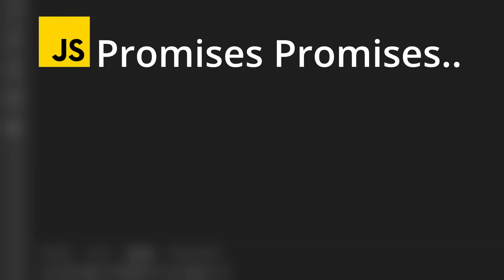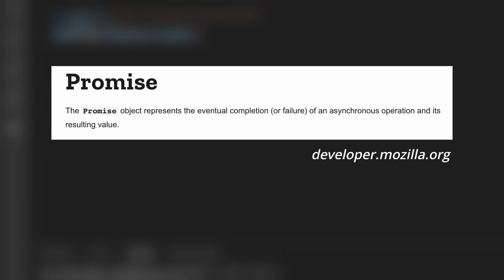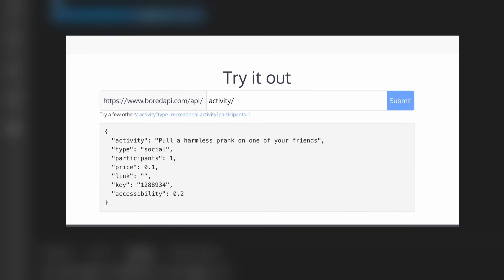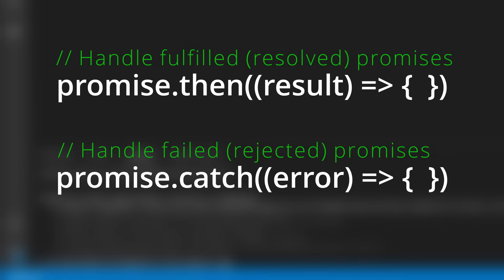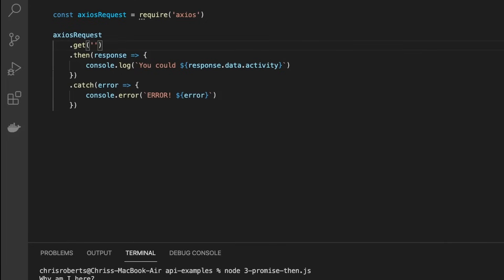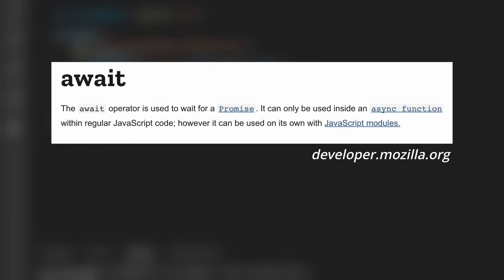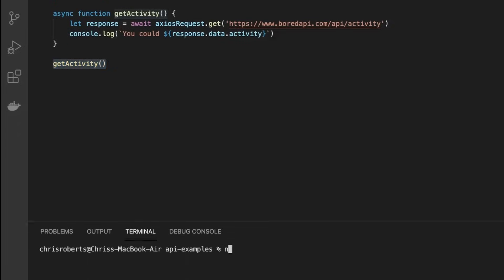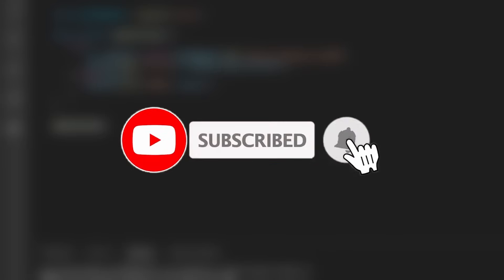Javascript Promises vs Async Await EXPLAINED (in 5 minutes)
- easily share links and text from your iPhone or iPad to your Windows PC by scanning a QR code once. No more messing with Bluetooth or account sign-ins.

In this tutorial I explain what Javascript promises are, why we need them, and how to use them, catch errors properly and then convert the same code to use async and await. With examples!

Try our new app, Senty Seamless Clipboard.  Copy on iPhone, Paste on Windows – Instantly!